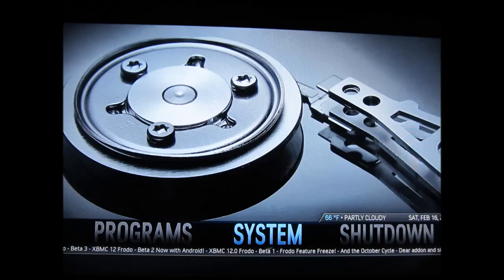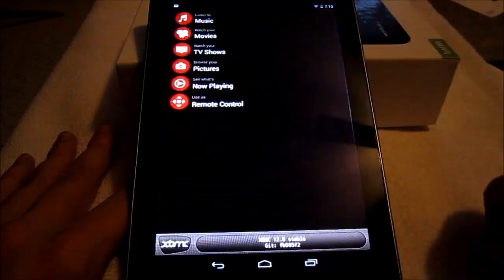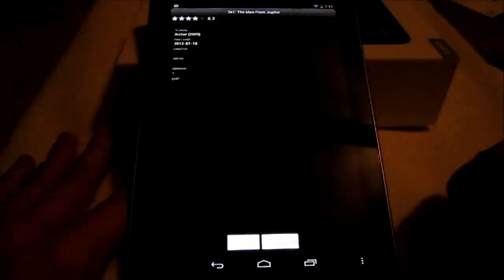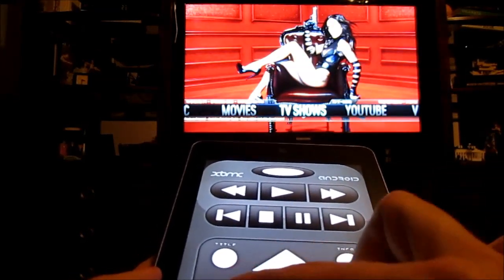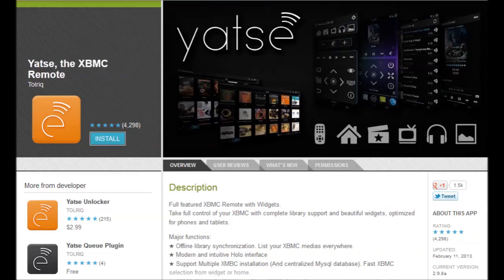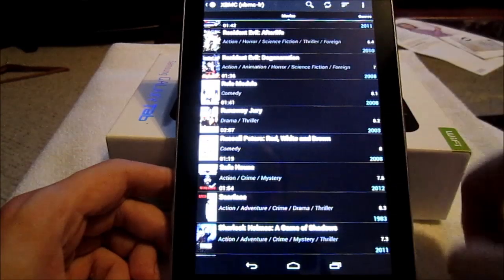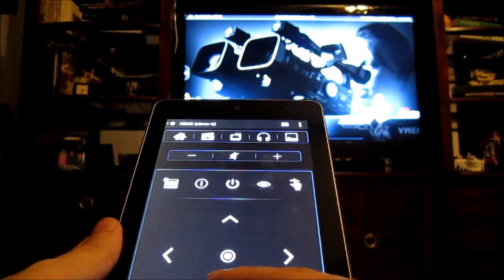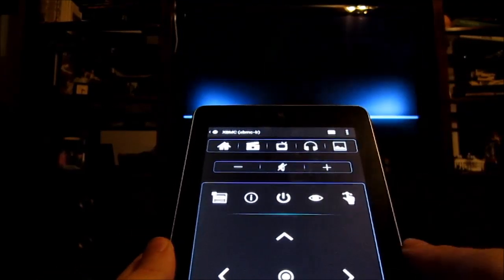XBMC Android Remote Comparison - Yatse & The Official XBMC Remote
This video compares the "Official XBMC Remote" by Team XBMC to "YATSE".  It covers how to set up your XBMC for use with an Android remote, what it is like to browse your library, and how the virtual remote works for navigation.  Finally, it gives you some pros and cons for each one of the apps.

Post comments of feedback below and I will do my best to answer your questions!